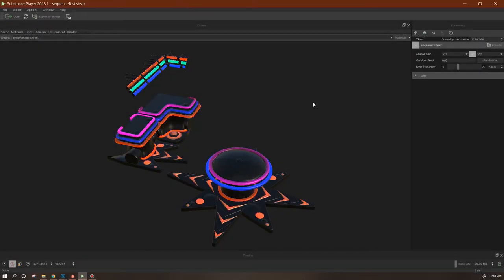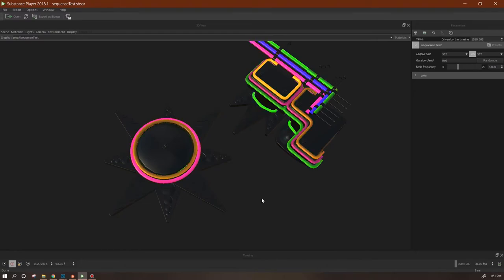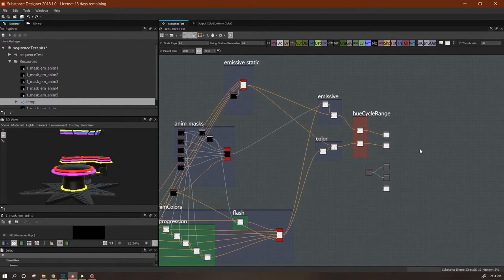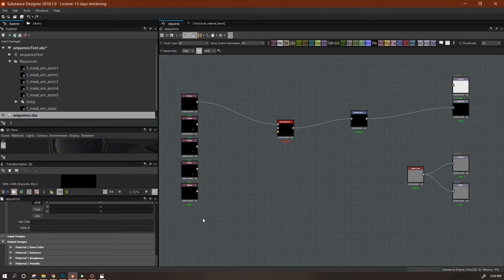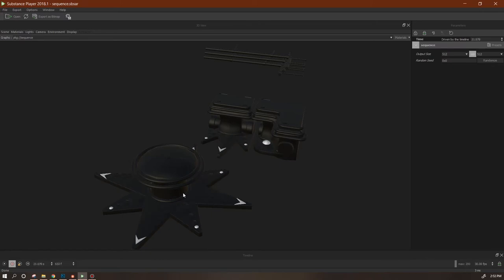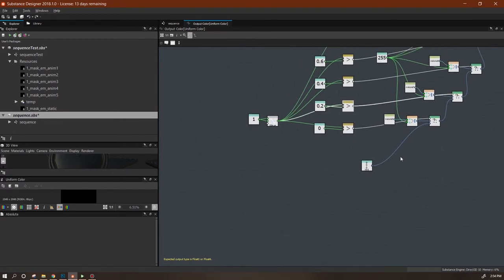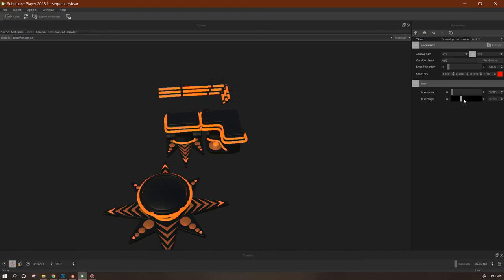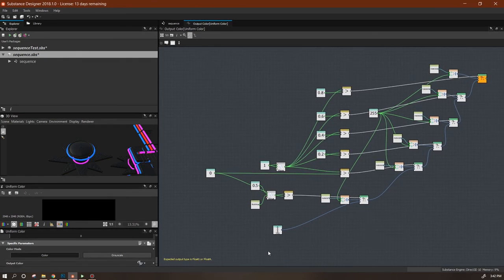Substance Designer - Using Waves for More Complex Material Animations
In this video we take at an actual project I'm working on, and how to use wave nodes to create very specific timed animations on a sheet of laid out uv's. Because this isn't a tiled material, the animation sequence is driven entirely by a wave function that uses masks to animate the uv sheet.